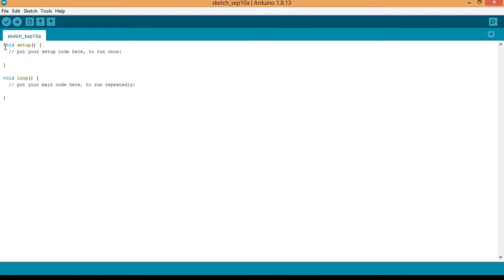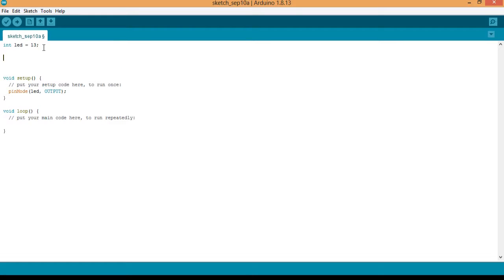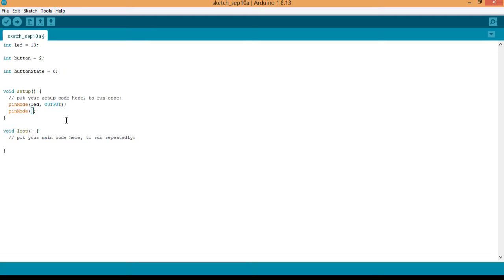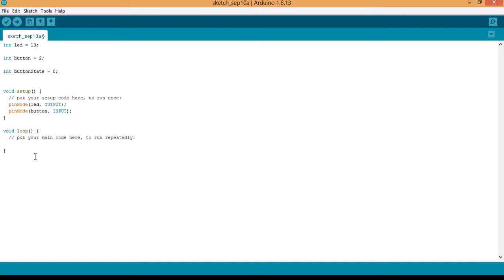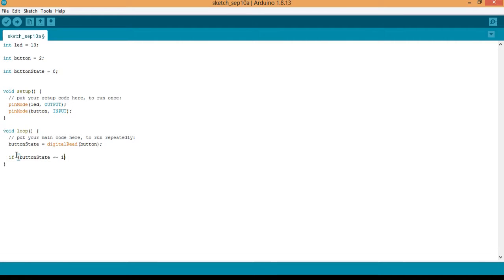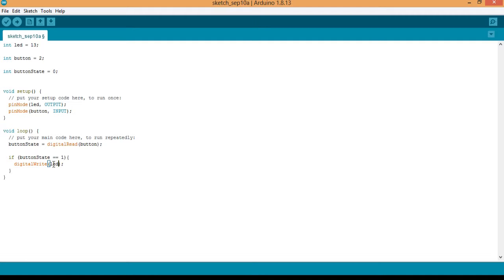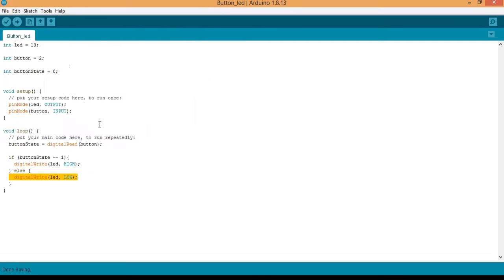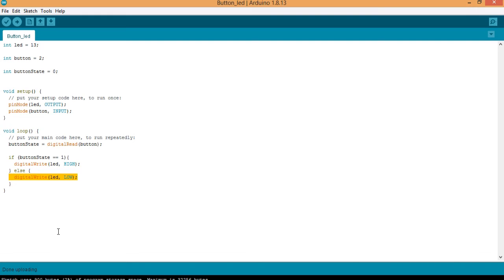2 1 1 Use a button to switch an LED Screen Video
This is a supplementary video for the JILBOTICS Classroom
This is under the "Introduction to Arduino" course.
Instructor: Olunlade Joshua